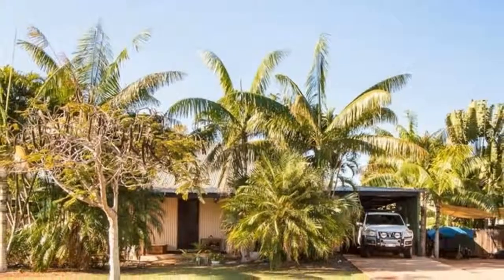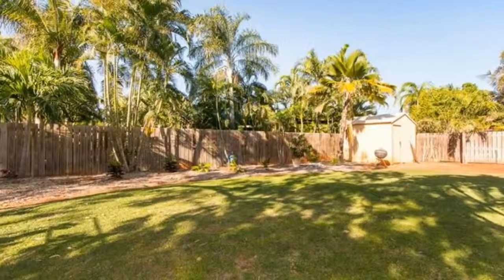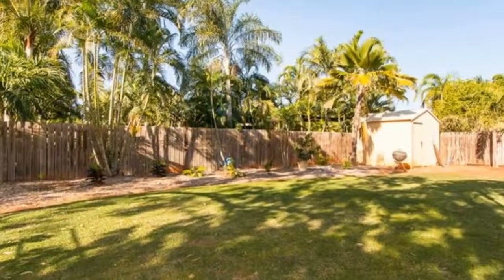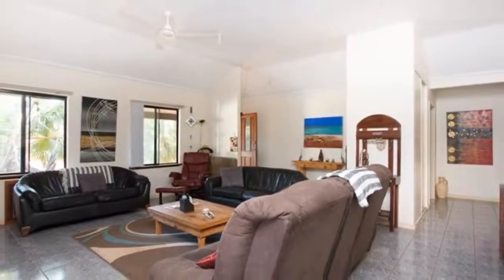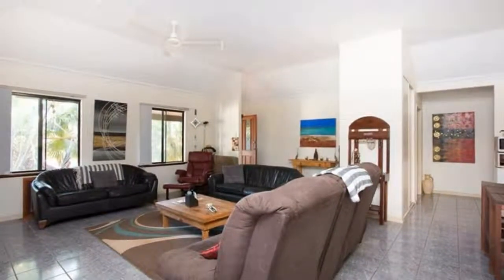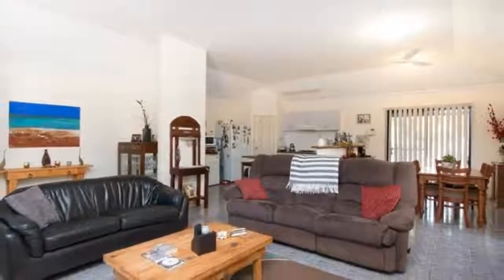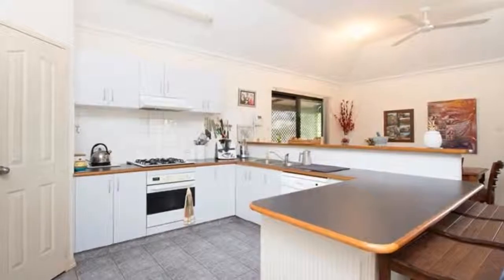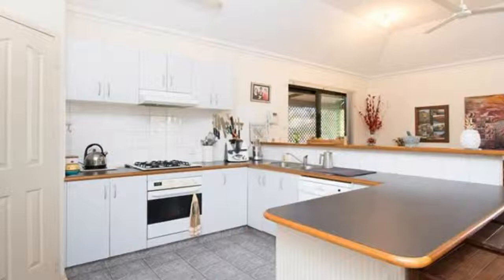16 Lorikeet Drive Djugun, Western Australia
Value, Value, Value - Large & Affordable - Move freely inside and out with great living areas and a spacious yard in this beautifully presented 4 bedroom, 2 bathroom family home. Ideally located in popular Roebuck Estate, enjoy a home with potential to grow with the family that will suit both investors and owner occupiers.

Light and bright the massive open plan living area with high ceilings gives a roomy, comfortable feel ideal for hanging with the family or entertaining. The fresh, white kitchen with breakfast bar, walk in pantry and plenty of cupboard space is just what a family needs. Floor tiles, ceiling fans and air conditioning will keep you cool in the warmer months.

The home is ideally positioned to give ample space to store a boat, caravan or multiple vehicles. There is also more than enough room to build a big shed or carport allowing access for vehicles to be stored undercover.

The yard is perfect as it is but also has plenty of room for a pool, shed, granny flat or all three. The property is currently vacant and being advertised for rent at $535 per week.

-Well Presented 4 bedroom, 2 bathroom home
-Open plan design with living, dining & kitchen
-Within walking distance to local primary school
-Tiled throughout with air conditioning & ceiling fans
-Low maintenance lawns and gardens
-Ample parking and side access
-Shire Rates $3,236.65 pa Water Rates approx. $1,380.00 pa
-Large 800sqm block
-Carport

Within walking distance to the local primary school, day-care centre and park. Don't miss out on this one it won't last and is great value in a family friendly location.